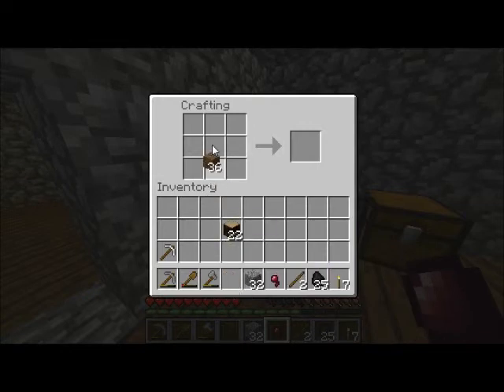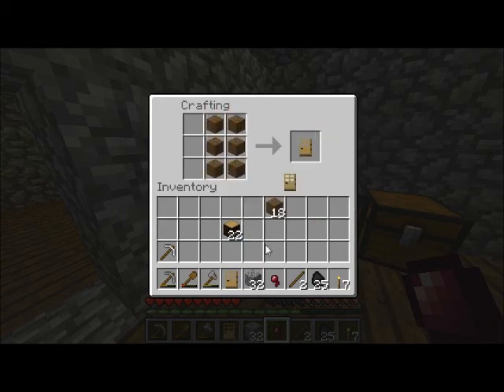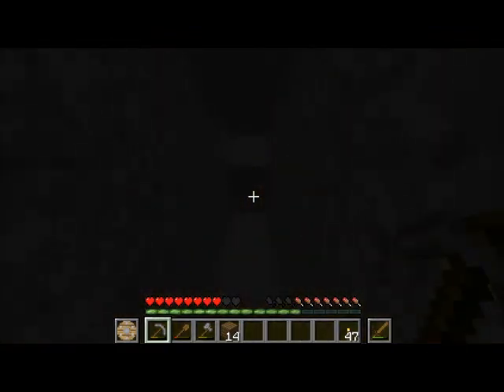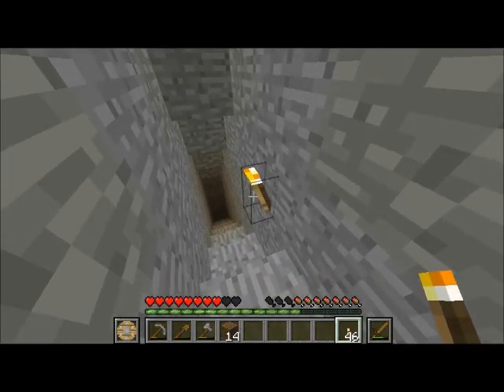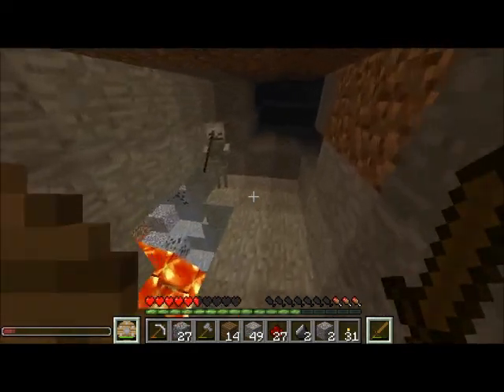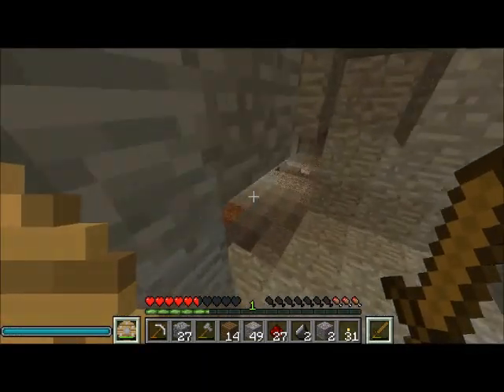Minecraft - MODS!!!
I added some mods. They are:
Timber Mod
Battle Gear
Auto-Switcher
and TMI